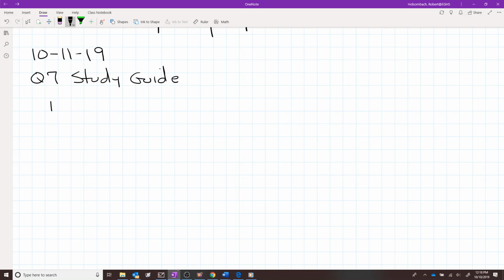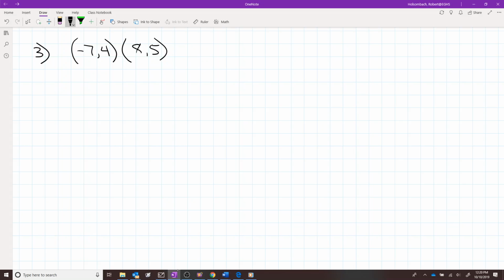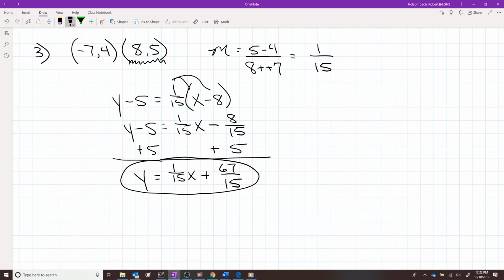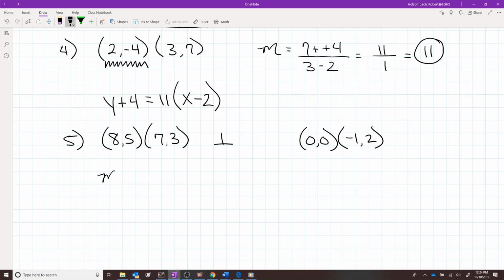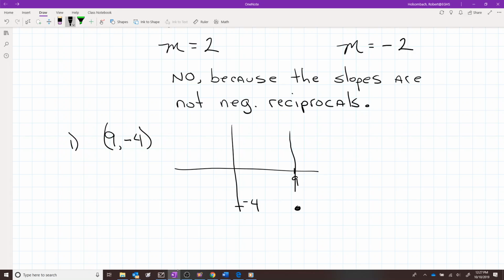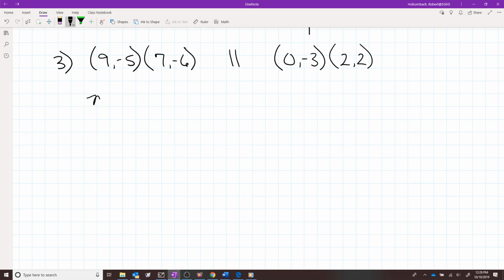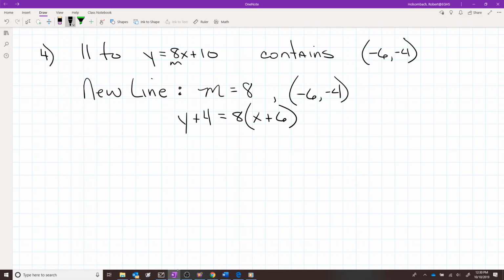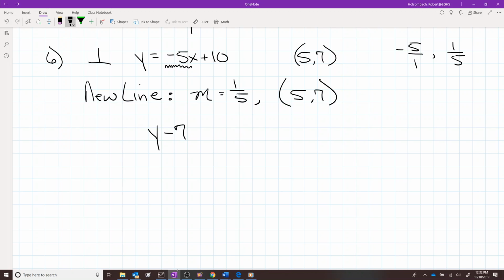10-11-19 Quiz 7 Study Guide